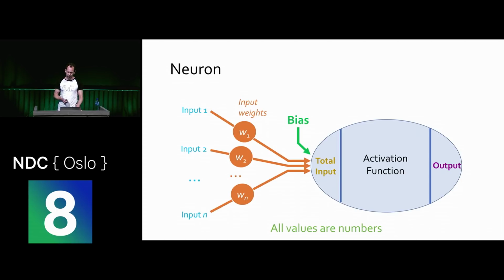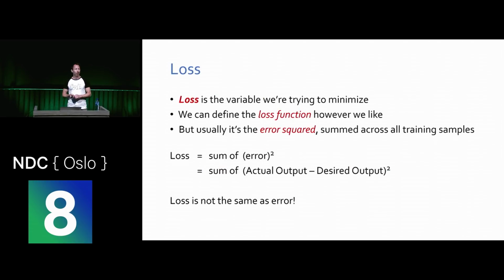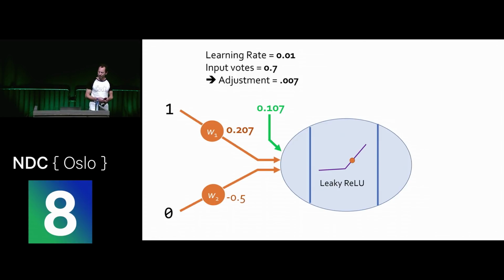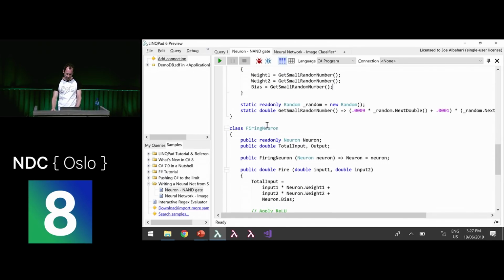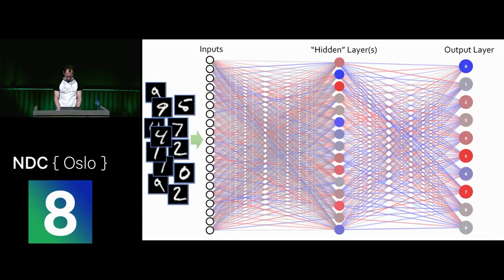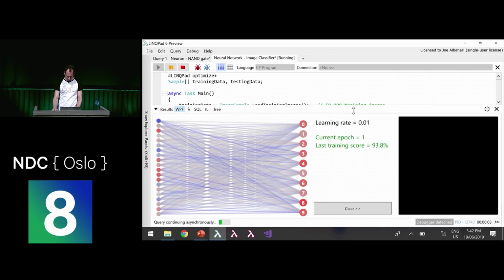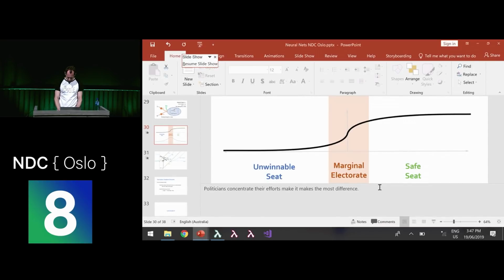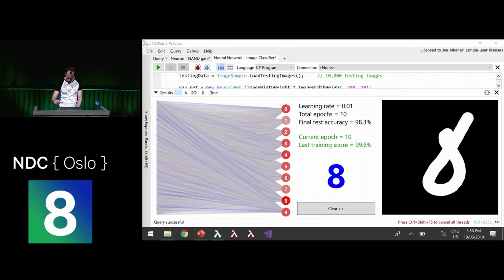Writing a Neural Net from Scratch - Joe Albahari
The best way to understand neural networks is to get your hands dirty and write one.
In this session, I'll show you how to code up a neural net for image recognition from scratch - all in C#, and without using any libraries. From the bottom up, we'll discover gradient descent, activation functions, and backpropagation.

We'll work entirely in LINQPad - with no complex maths, no Python, and no libraries. And you'll get to keep the code!